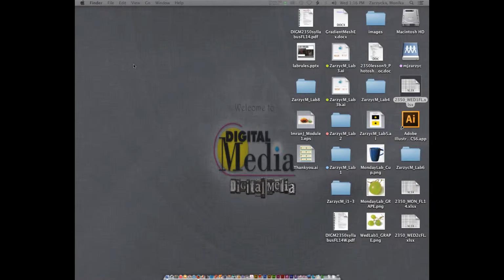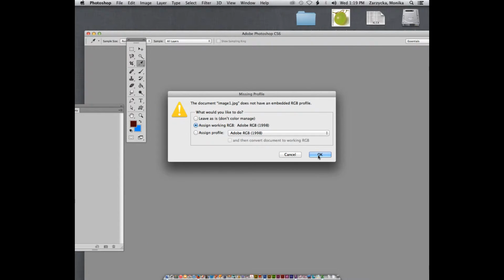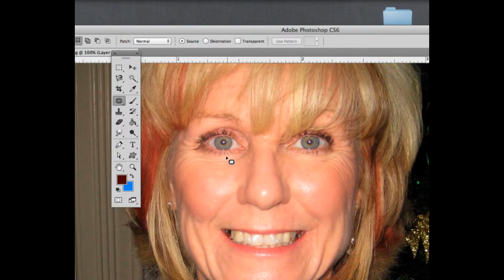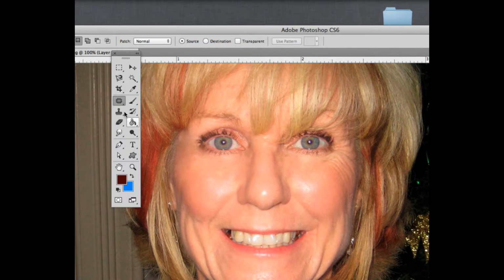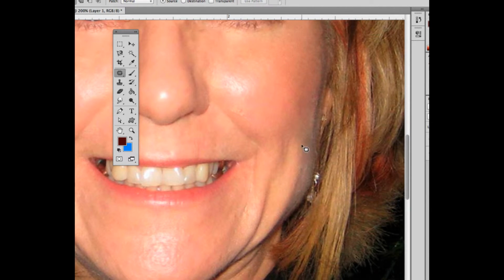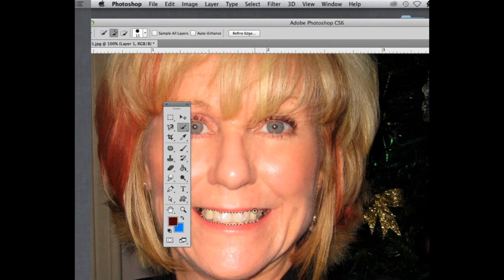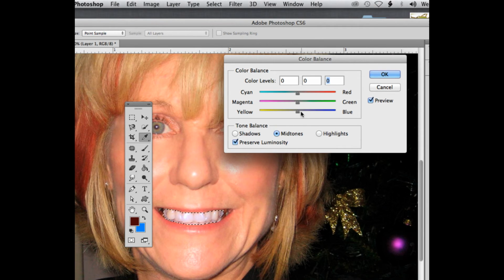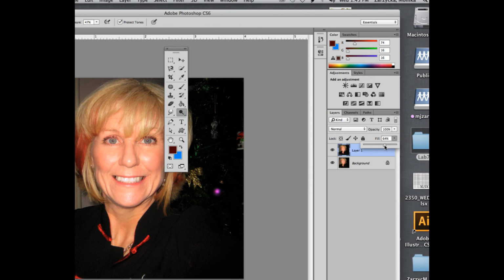Photoshop Retouching: Older Woman